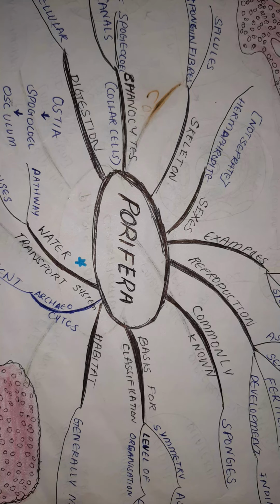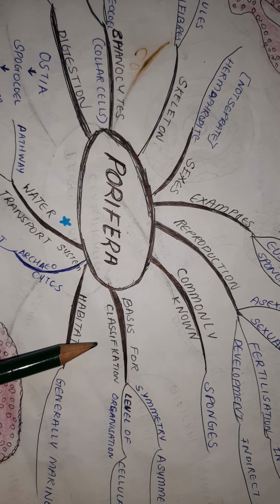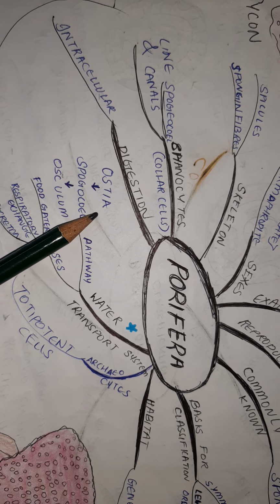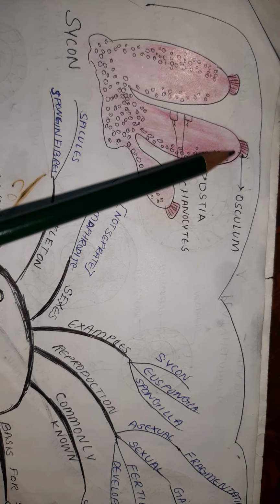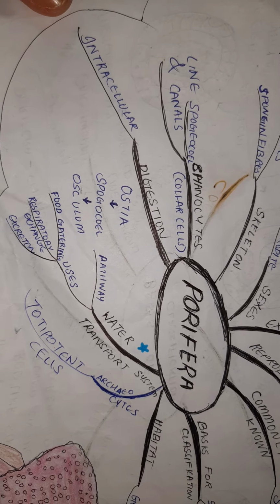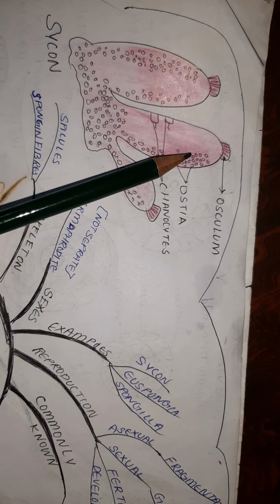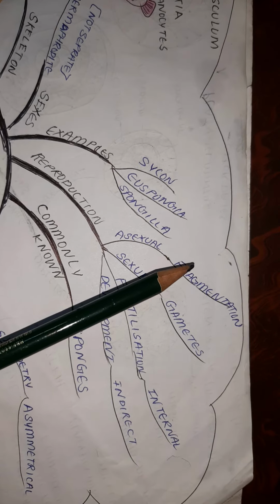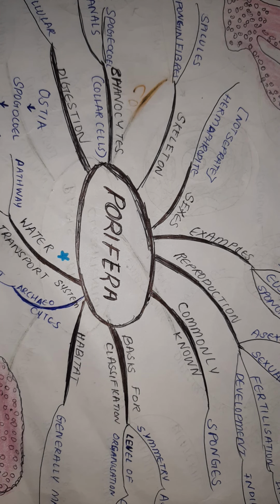Neet prep phylum porifera fast and attractive mind maps 🔥🔥🔥